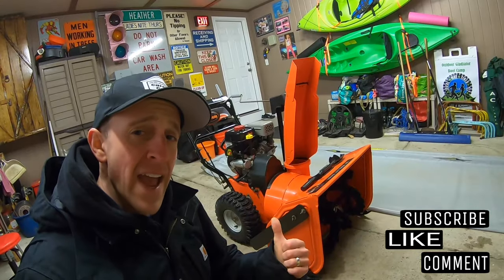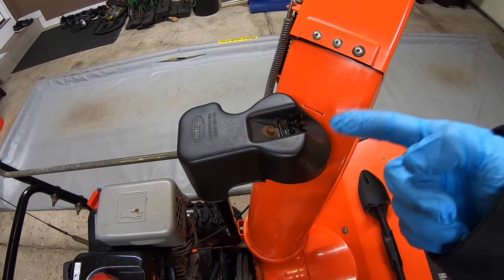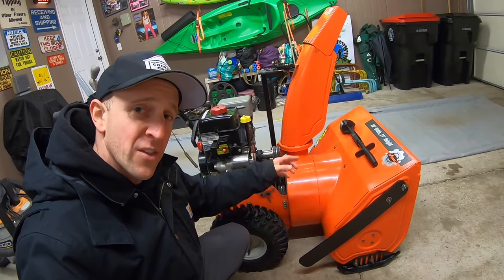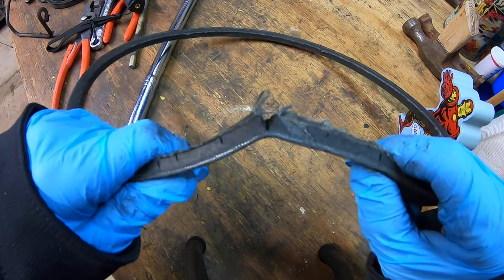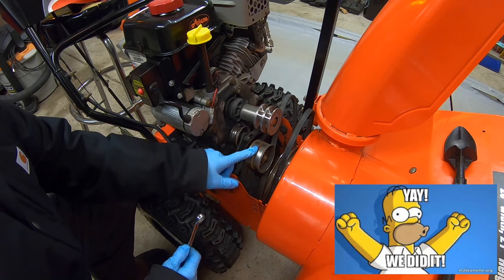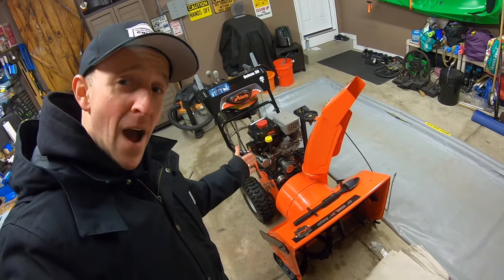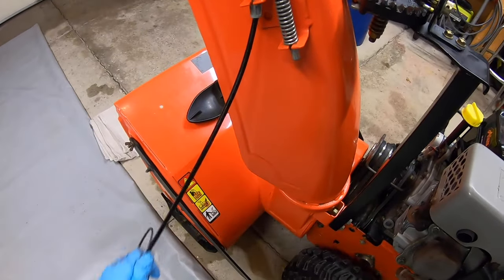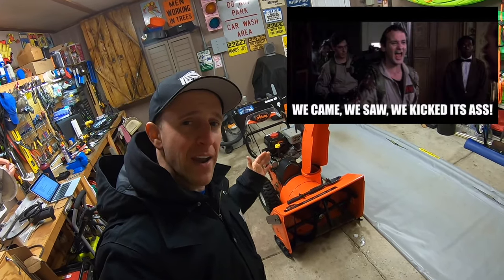HOW TO CHANGE SNOWBLOWER AUGER BELTS - FAST & EASY Replacement and Installation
HOW TO CHANGE SNOWBLOWER AUGER BELTS - FAST & EASY Replacement and Installation.  Don't know how to change a snowblower auger belt?  Watch and see how I perform some preventative maintenance on my Ariens snowblower.  I replace and install new auger belts fast on my Ariens Deluxe 28" 4 cycle 2 stage Snowblower.  I show you how to dismantle the snowblower quickly and easily so you can get good access to the belts.  I then show how to remove the auger belts and reinstall new ones.  I then instruct you on how to put the whole thing back together.  Save money and a trip to the repair shop!

TURN THE CHEAPEST SNOWBLOWER ON AMAZON INTO A BEAST!  Impeller Kit Install Before And After Results

MOW LONGER - Modify Your Toro Timemaster 30” Mower With A 1 Gallon Fuel Tank

PRODUCT LINKS:

Ariens 07200802 V-Belt, HA-RAW Edge (Set) Ensure this fits your model prior to purchase.

Ariens Deluxe 28 Inch Electric Start Gas Snowblower

TruFuel 4-Cycle Ethanol-Free Fuel for Outdoor Power Equipment - 32 oz. (Case of 6)

Ariens OEM Snow Blower 28" Scraper Bar 02479159

Ariens 2-Stage Snow Blower Cover

Ariens Deluxe Snowblower Drift Cutters

Snowblower Armor Skids - Ensure fit prior to purchase

Dewalt Drill Driver Combo Kit

Crescent Wrench

Carhartt Men's Full Swing Relaxed Fit Ripstop Insulated Jacket, Tarmac, Medium